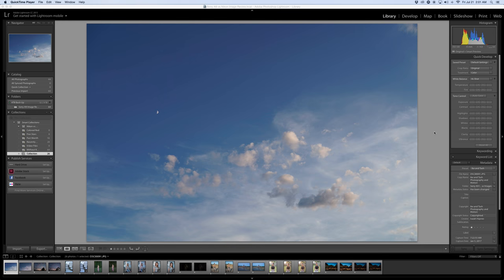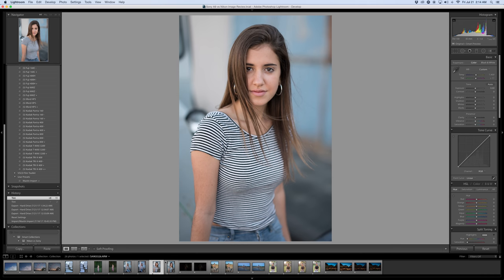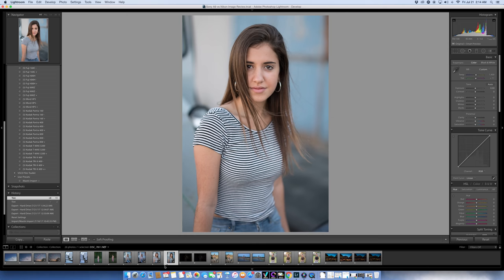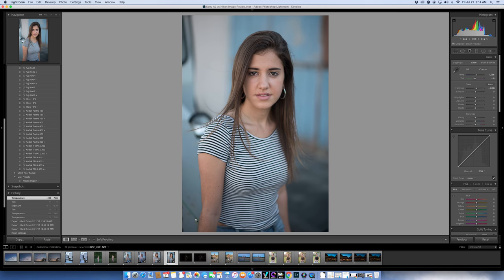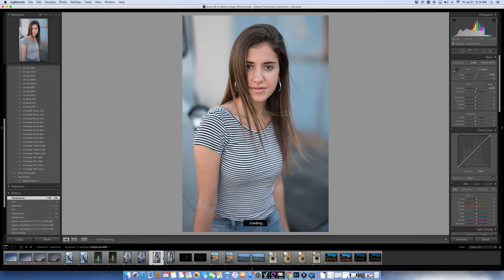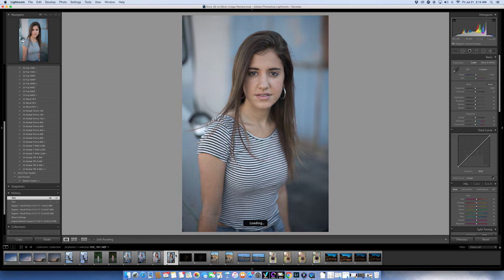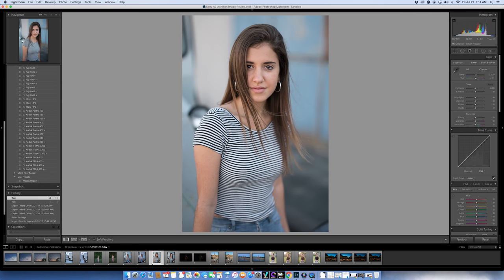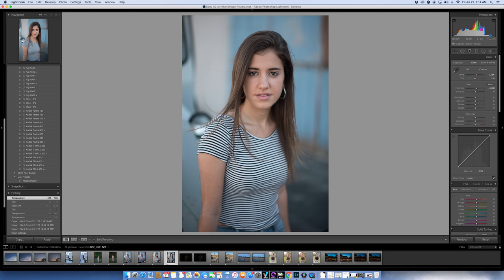Sony A9 vs Nikon D750 vs A6500 Image Review - Dynamic Range and High ISO Comparison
Welcome back to another edition of the Image Review and Comparison. I compare camera sensors in terms of Dynamic Range, ISO, and Color Rendition. This isn't really about which sensor is better than the other. It's more of a way for people who are interested in pixel peeping to see how certain cameras stack up against each other.

PLEASE FEEL FREE TO MAKE A KIND DONATION OF $2 OR MORE VIA MY PAYPAL

Some of the gear Used in this video

Sony A9
Zeiss 55mm f1.8
Nikon D750
Nikon 50mm f1.8

Songs
Intro Song by Floppy Circus